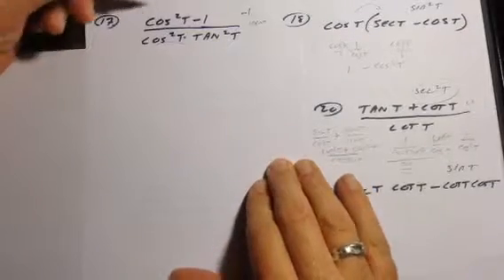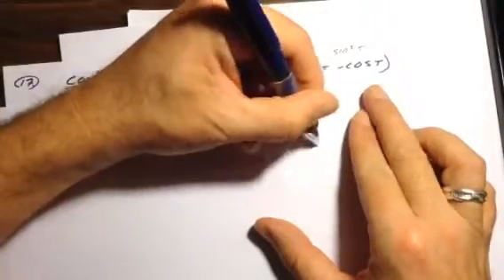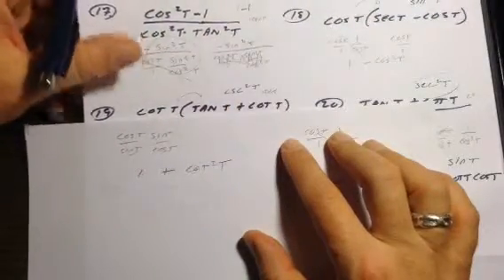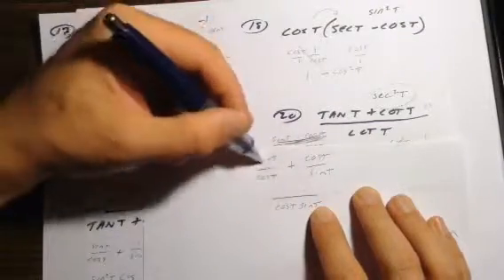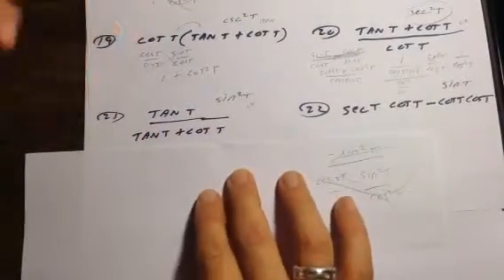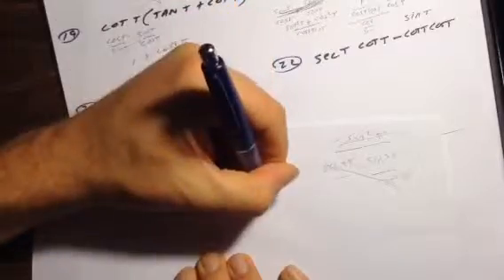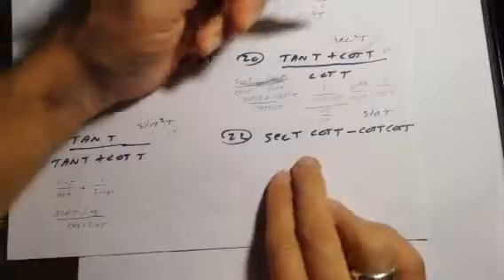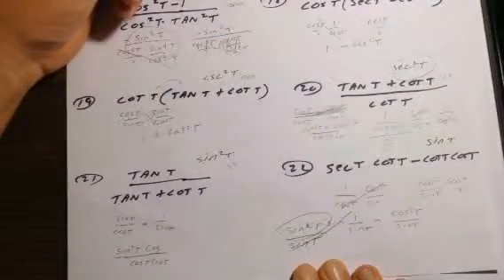Trig worksheet solutions 17-22